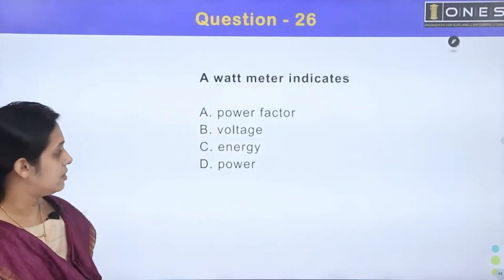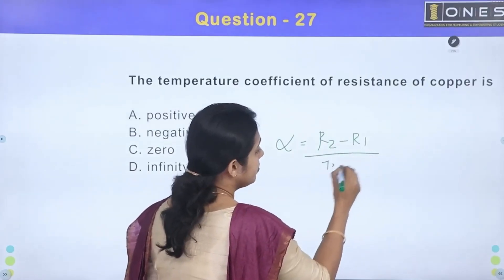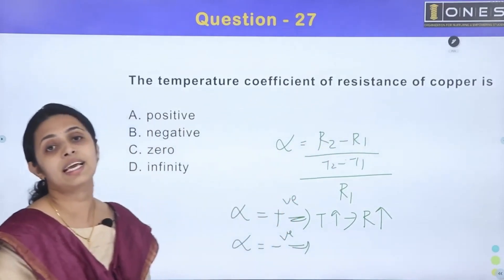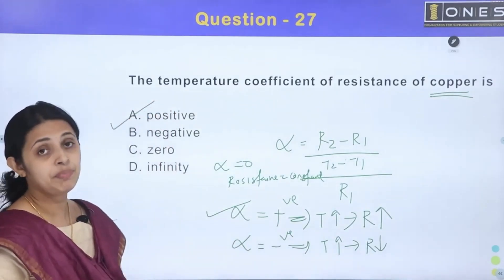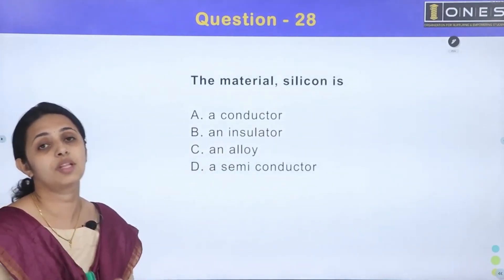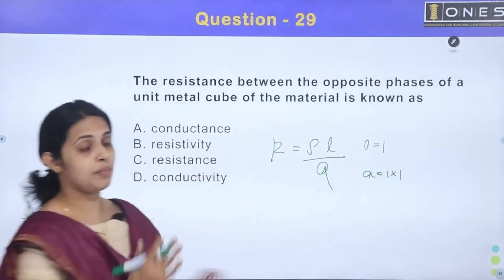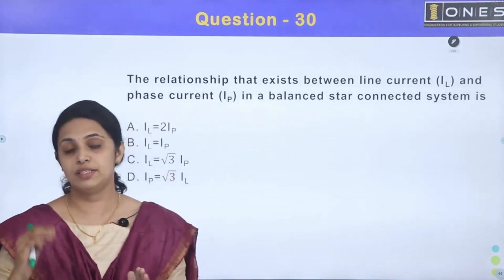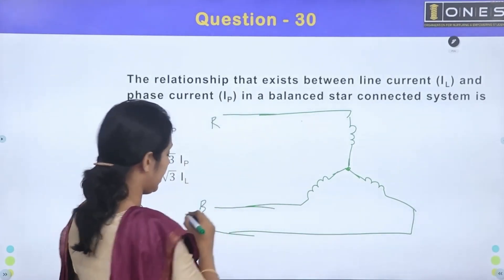Kerala PSC | KSEB Sub Engineer | Revision Series | Part 52 | ONES